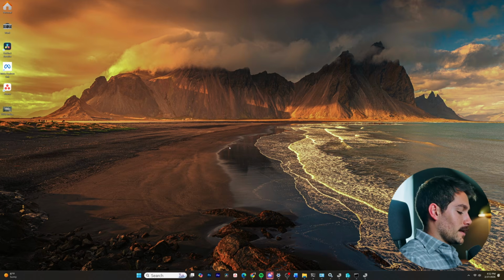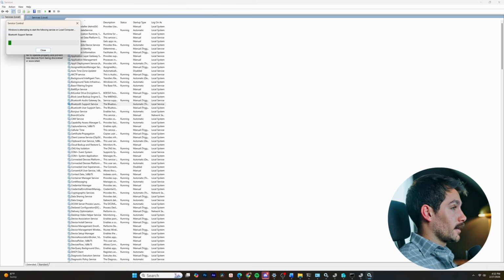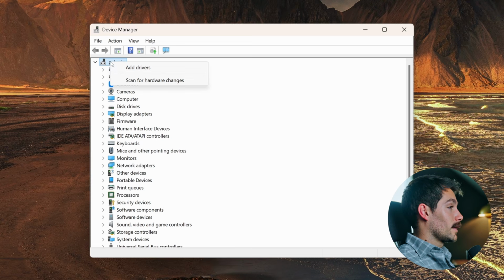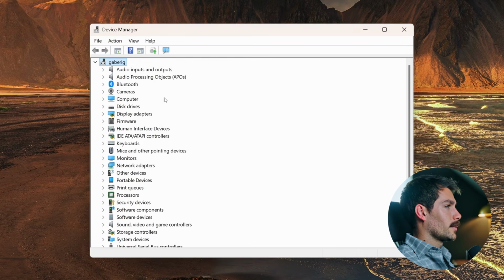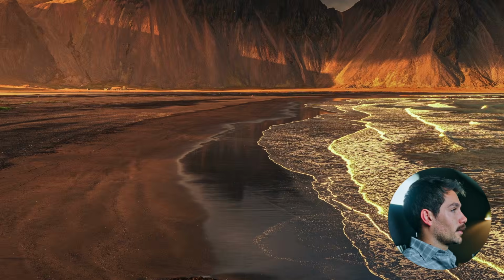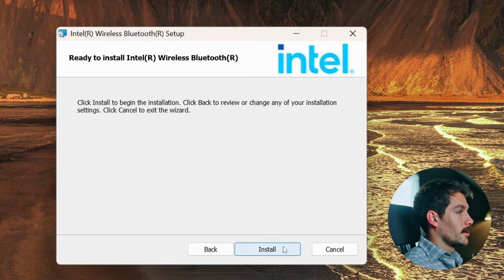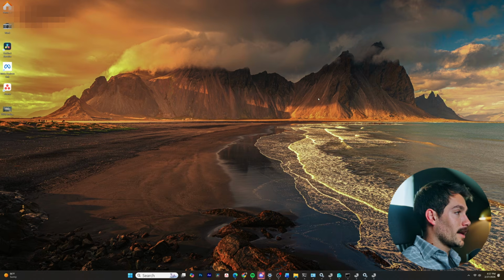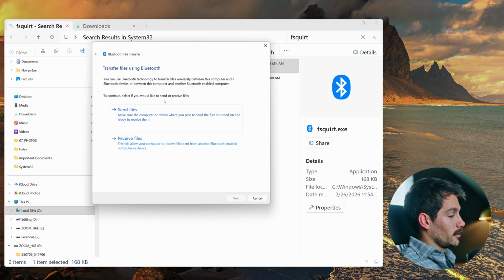Fix Bluetooth Not Showing In Device Manager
Bluetooth completely missing from Device Manager?
If Bluetooth isn’t showing at all — not even under “Hidden Devices” — this step-by-step guide will help you diagnose and fix the issue.

This problem is usually caused by:

Corrupted or missing Bluetooth drivers

Windows updates removing drivers

Disabled Bluetooth services

BIOS/UEFI wireless settings turned off

Faulty or disconnected hardware

🛠️ In this tutorial, you’ll learn how to:

👀 Show hidden devices in Device Manager

🔄 Scan for hardware changes

📥 Reinstall Bluetooth drivers manually

⚙️ Enable required Bluetooth services (services.msc)

🔋 Disable power management restrictions

💻 Check BIOS/UEFI settings for wireless hardware

🔧 Reset Windows network settings (last resort)

Works for:

Windows 11

Windows 10

After Windows updates or clean installs

💬 Still missing Bluetooth? Drop your device model or motherboard in the comments and I’ll try to help.